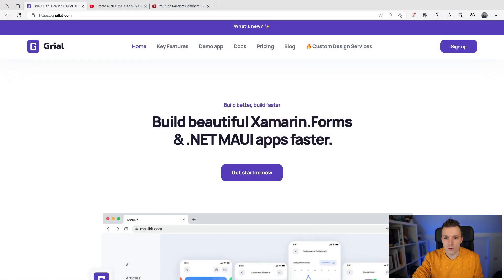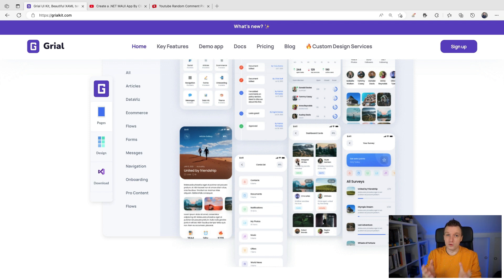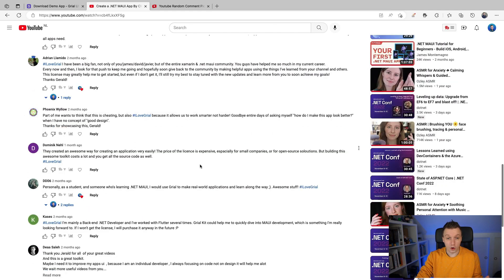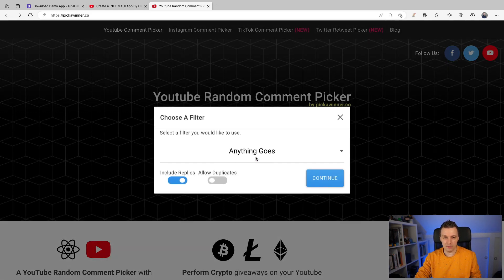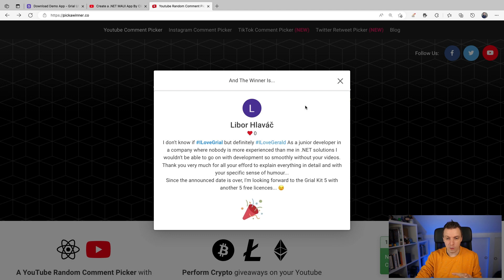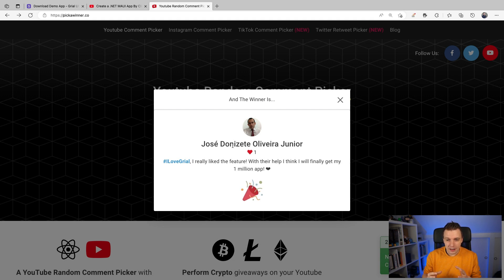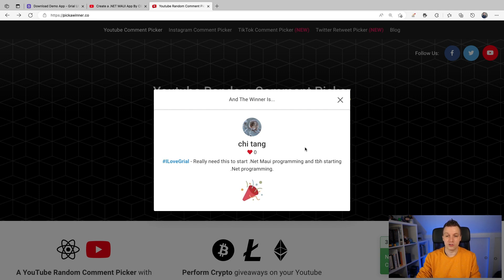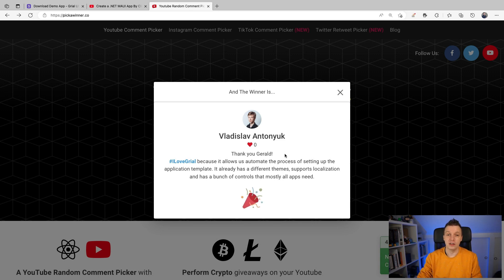Grial UI Kit for .NET MAUI: License Giveaway Winners! 🎉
A while ago (too long to be honest...) I had a video on Grial Kit and how amazing it is! The team was kind enough to give me 4(!) licenses to give away. Now, I finally got around to drawing the winners and they are in this video! Not a winner? Don't dispair, there is still a great deal for you in this video as well...

⏱ Timestamps
0:00 - Grial UI Kit License Giveaway Winners!
0:32 - What is Grial Kit for .NET MAUI?
3:37 - And The Winner Is... And Special Deal For You?
7:25 - Thank You All! 🥰